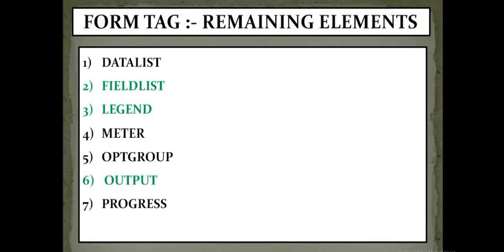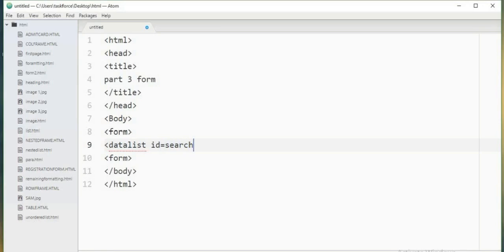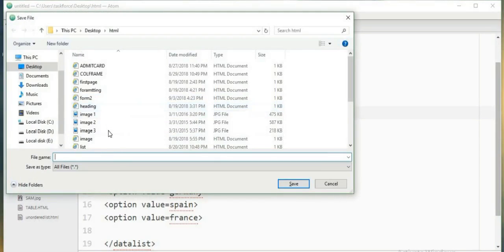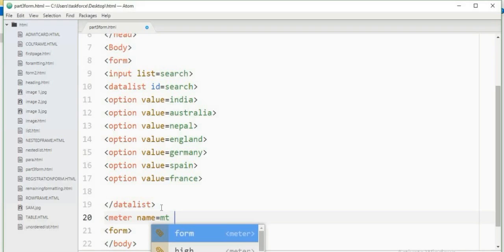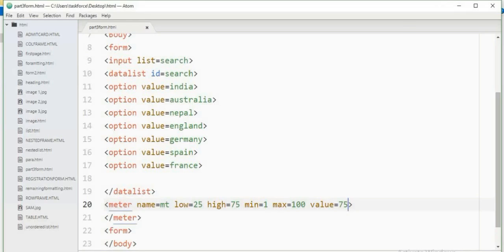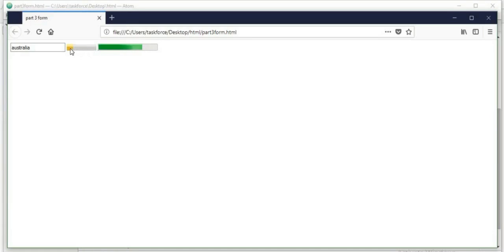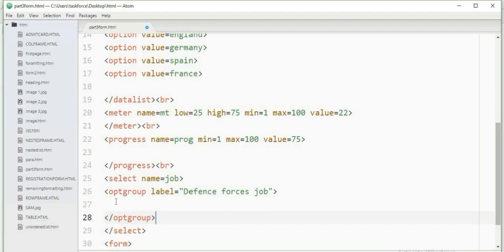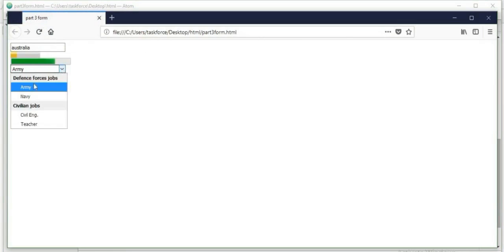Html : Form Tag Part 3 - Fieldlist, Legend, Output in Html 5.0 (Ss Bro Tech)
In this tutorial we are going to use Form remaining elements

Elements of Form
i.)   Fieldlist
ii.)  Legend
iii.) Output